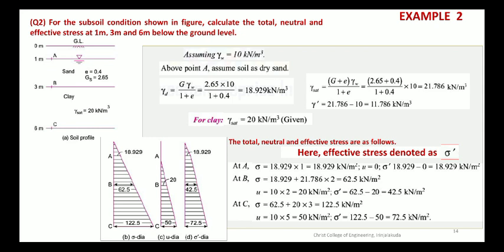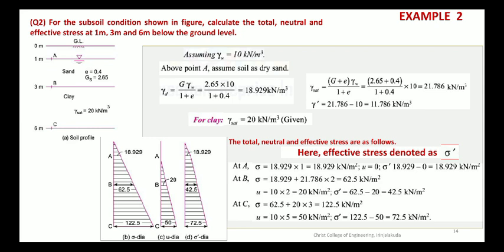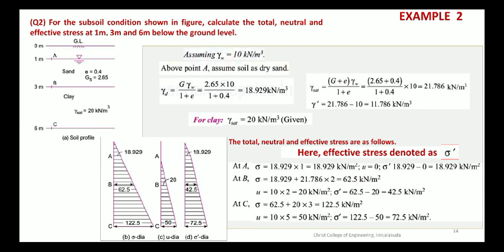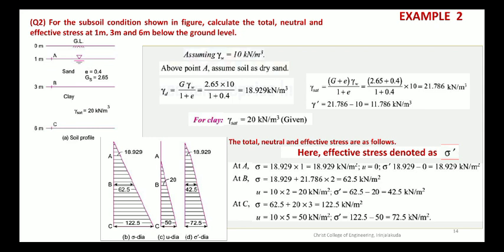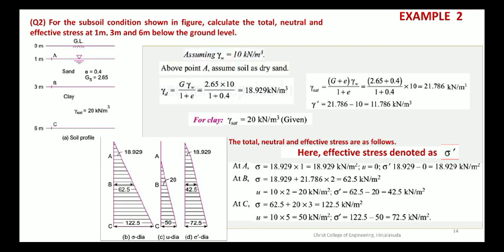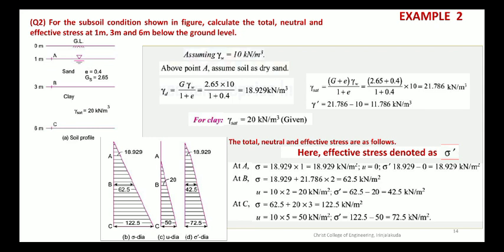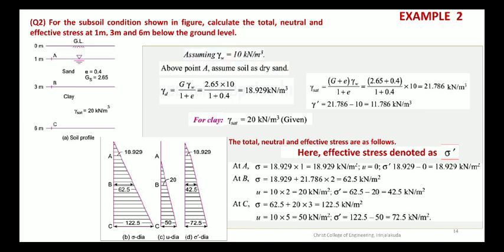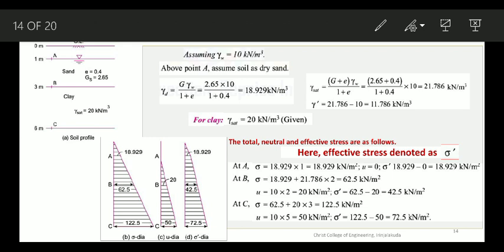Effective stress - Example Problem (Slide 14)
Geotechnical Engineering (Module 3)